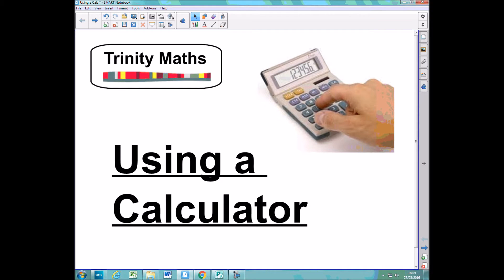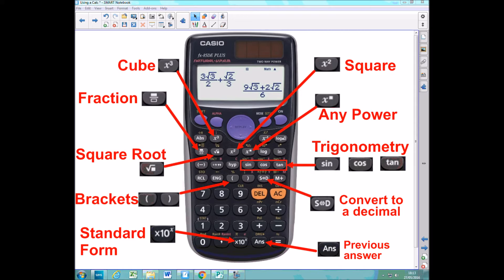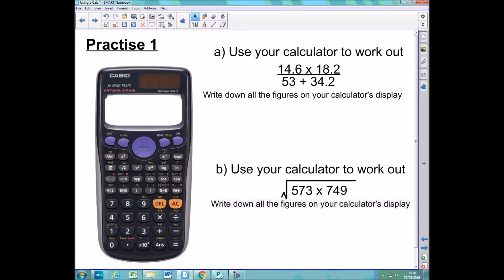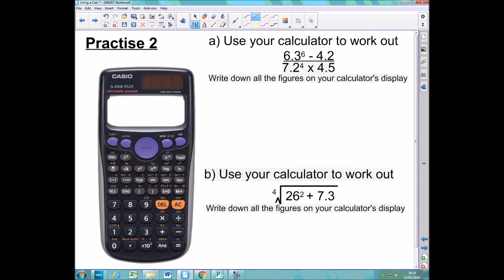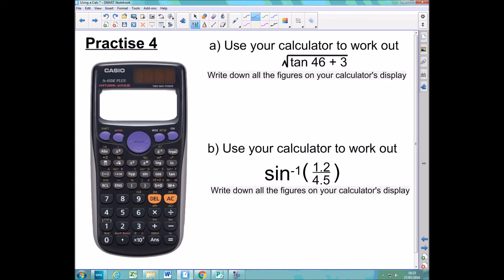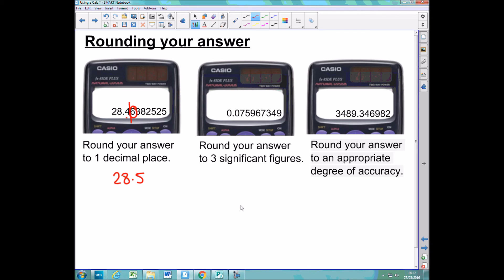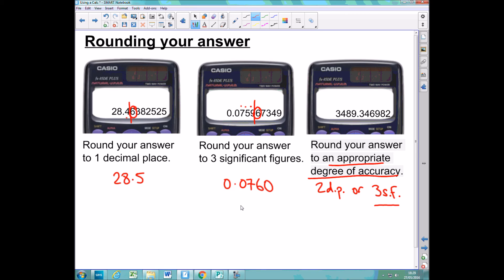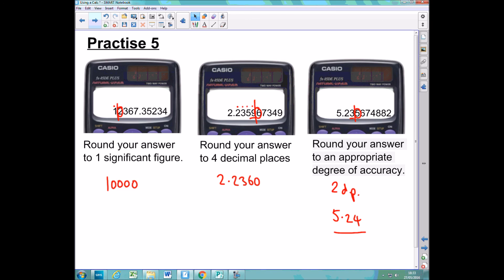Using a Calculator & Rounding